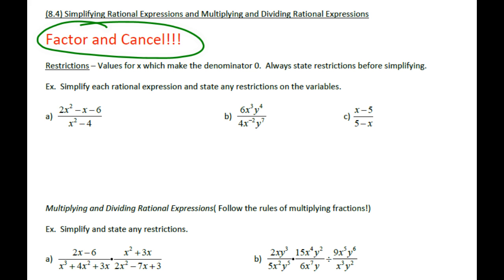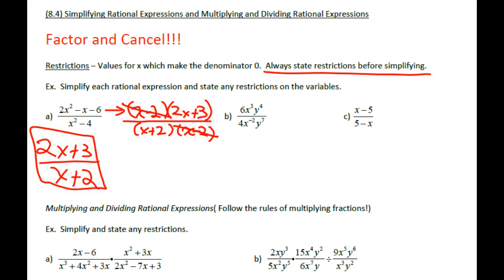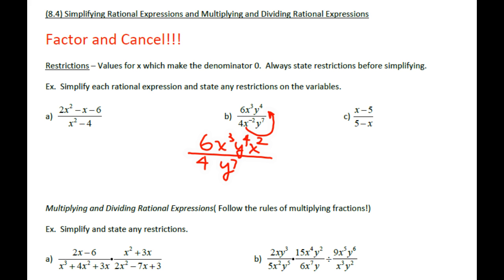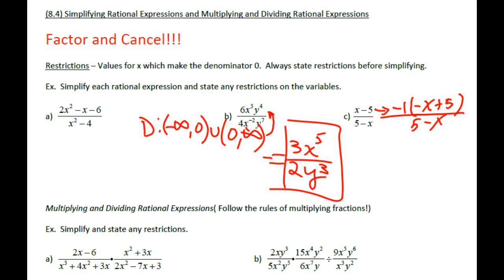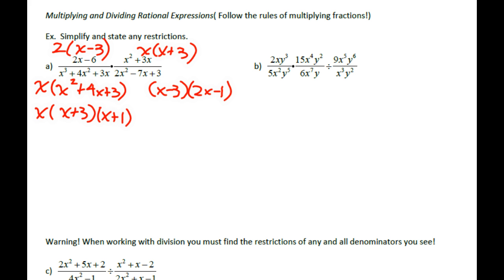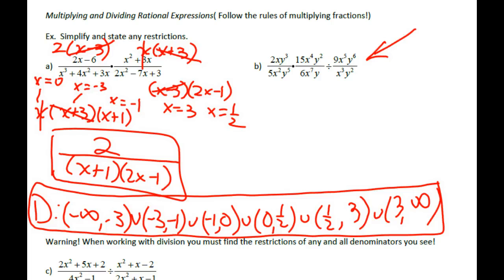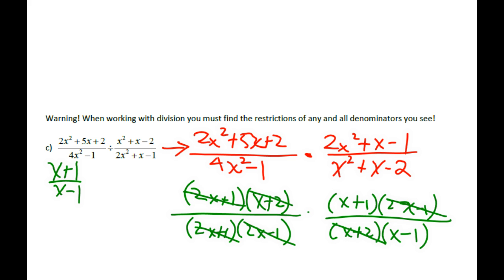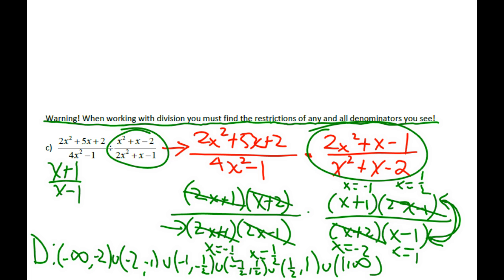(8.4) Simplifying Rational Expressions